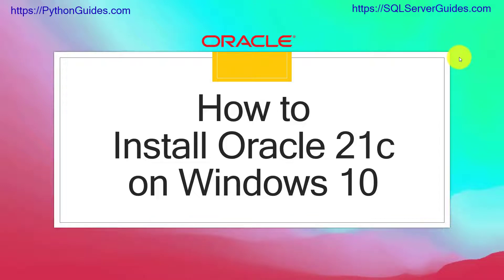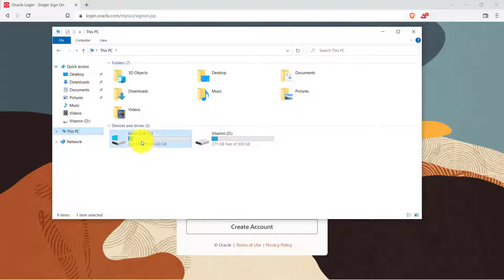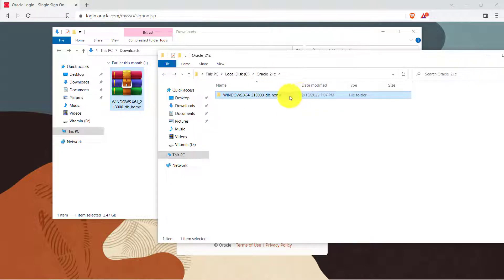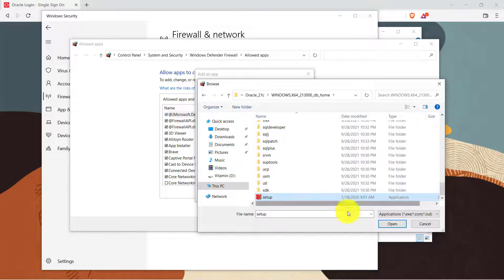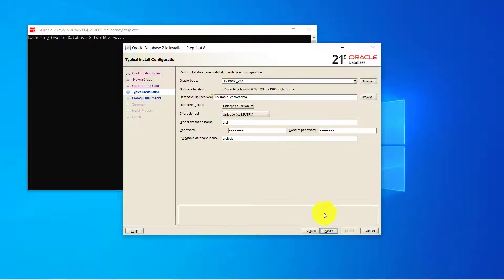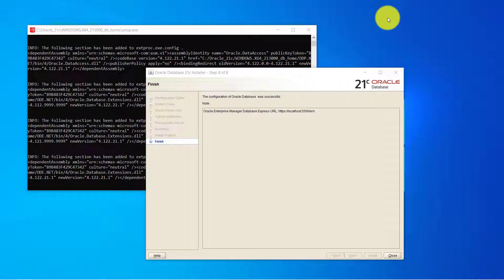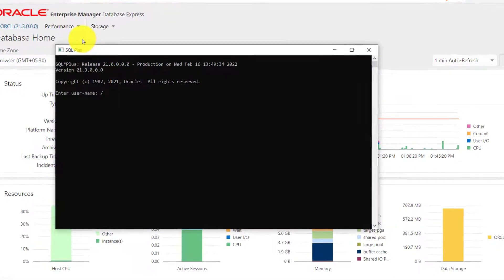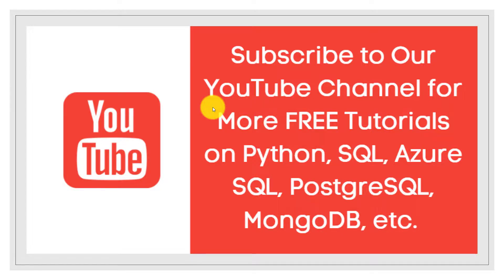How to install oracle 21c on Windows 10 | Oracle database 21c download for windows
In this Oracle video tutorial, I have explained how to install oracle database 21c on windows 10. Easily, I can install oracle 21c express edition on windows 10.
Here is the list of topics that I will explain
1. how to install oracle database 21c on windows 10
2. how to install oracle 21c express edition on windows 10
3. how to install oracle xe 21c on windows 10
4. oracle database 21c download for windows
5. oracle database 21c installation windows
6. oracle database 21c express edition for windows x64
7. install oracle database 21c windows
8. oracle database 21c system requirements
9. oracle database 21c download for windows 10

Check out the complete tutorial on Oracle 19c installation on Windows 10